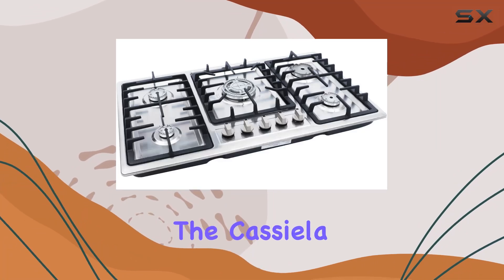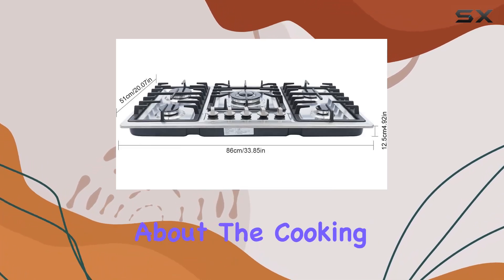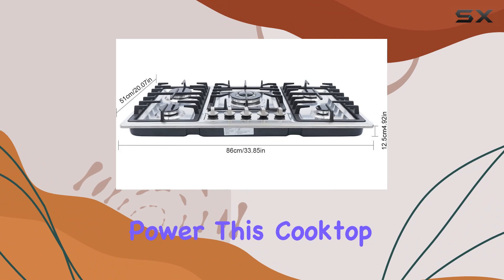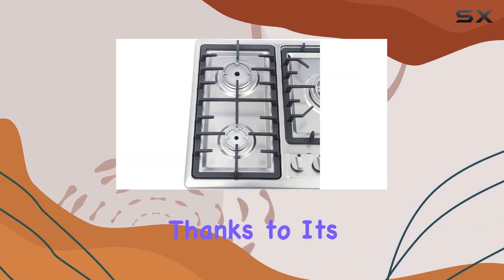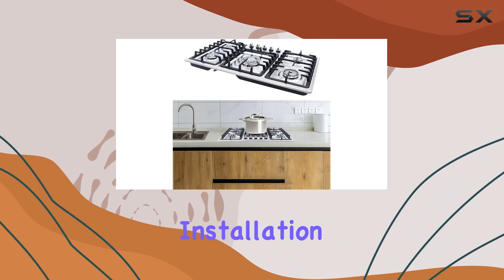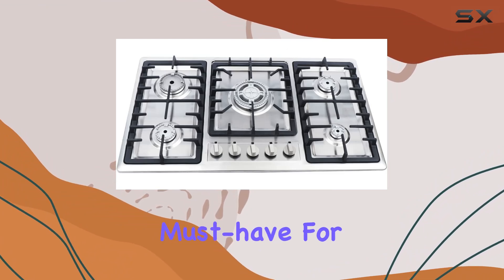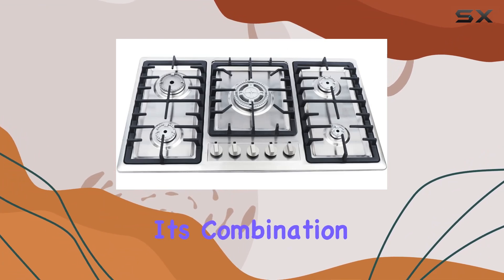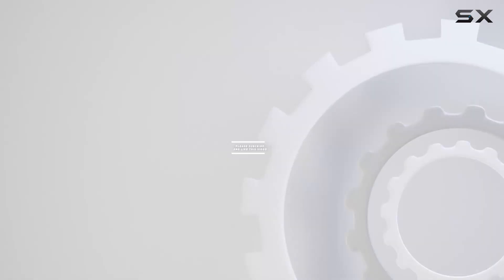Cassiela 34" 5 Burners Built-In Gas Cooktop: The Ultimate Kitchen Upgrade!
0:00 Intro
0:06 Review

Things that we mentioned in this video:
34" 5 Burners Built-In : B08G1115MT